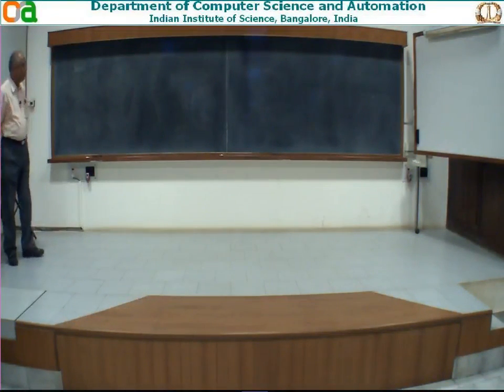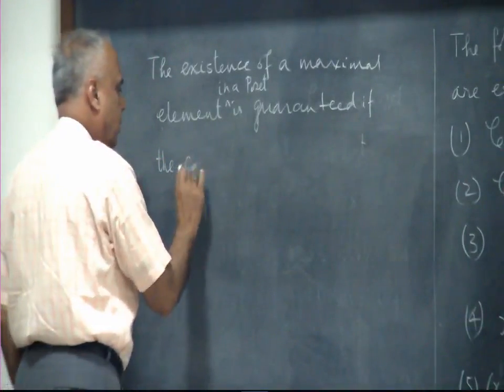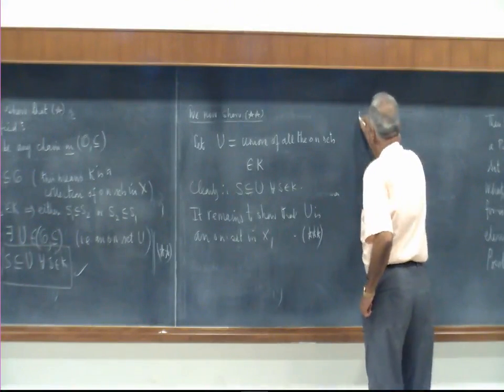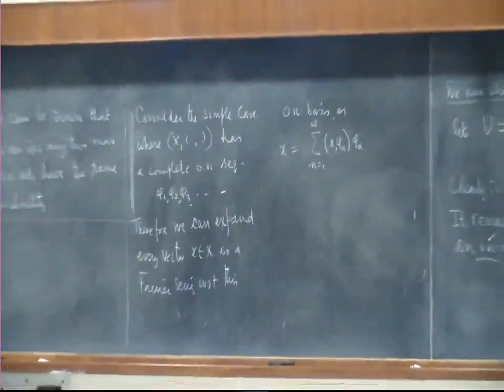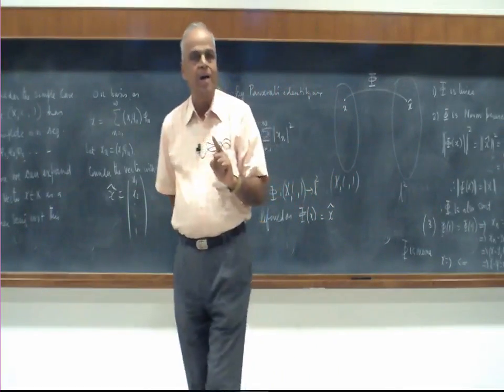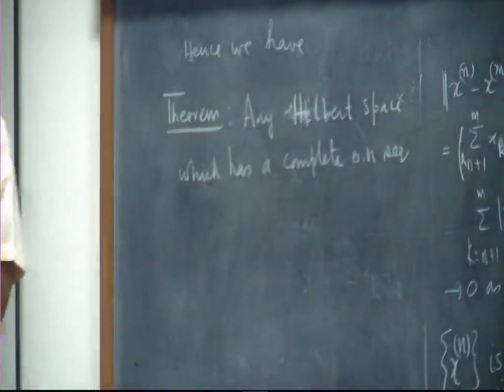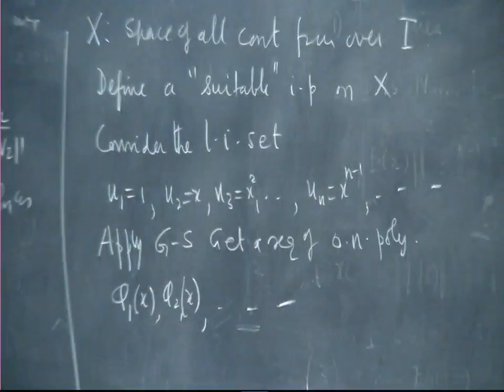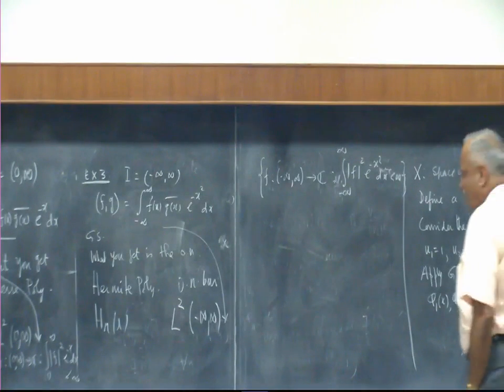Lecture36:14 03 2013 Funtional Analysis MP4